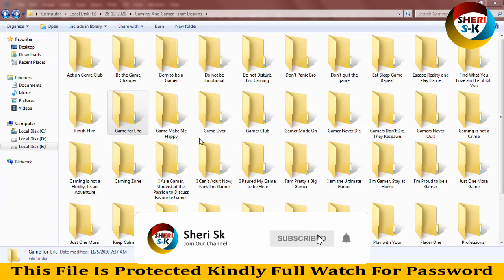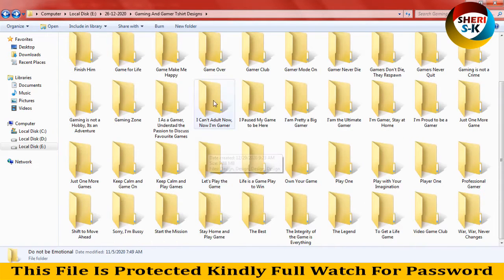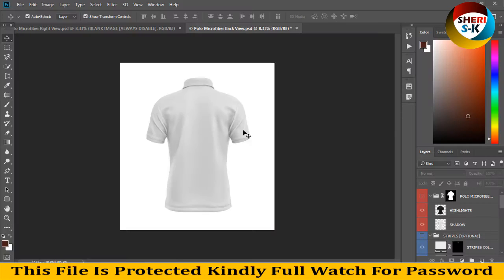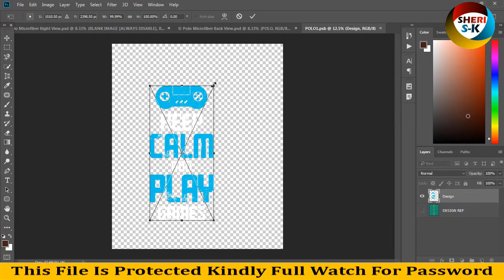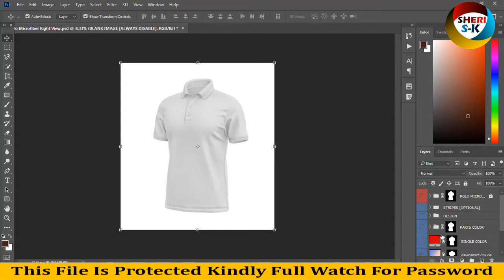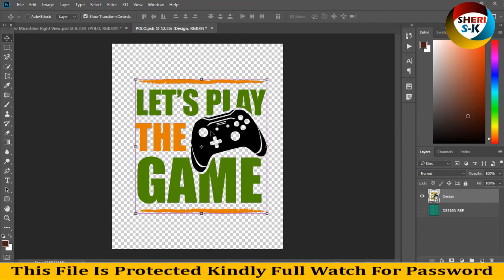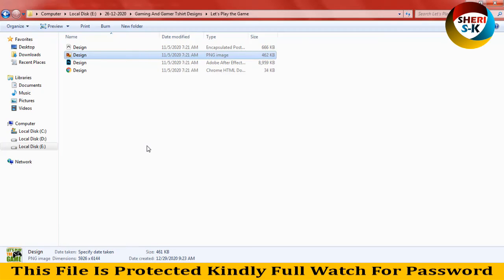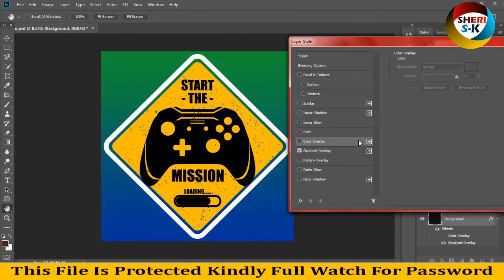Gaming And Gamer T Shirt Designs Templates Download In PSD EPS PNG SVG |English||Photoshop Tutorial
games quotes design for t shirts
Games_t_shirt_designs_templates
Gaming And Gamer T Shirt Designs